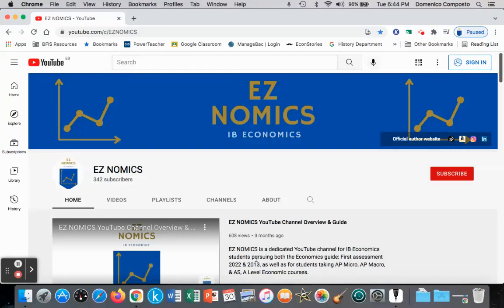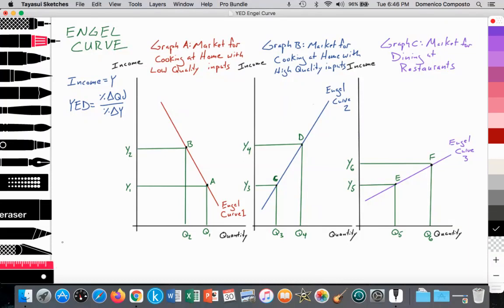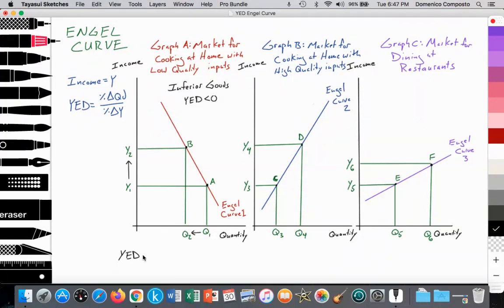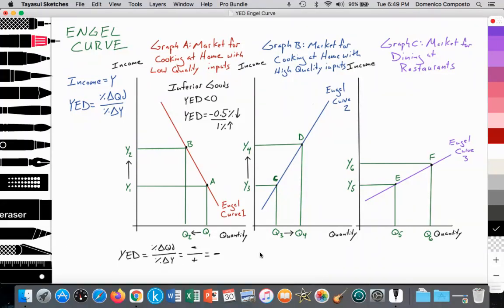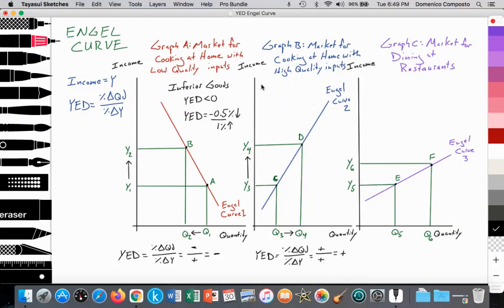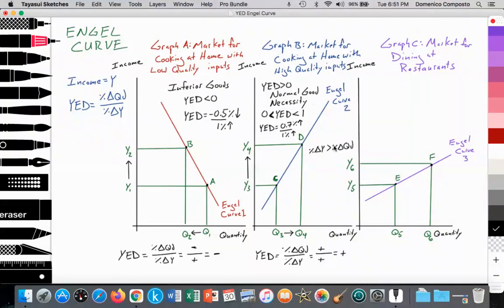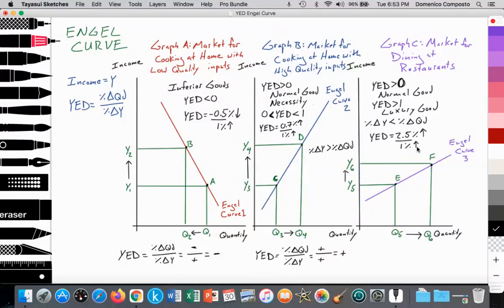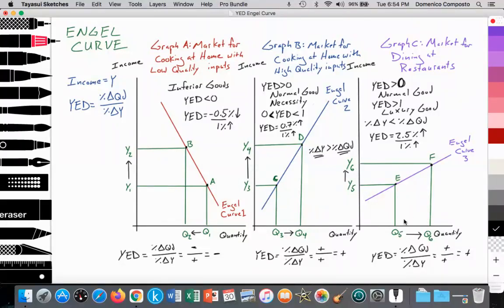2.5 (Micro) Income elasticity of demand: YED: Engel Curve: Rising income: Inferior, Normal, Luxury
Video tutorial for IB Economics students illustrating how to draw and analyze YED in regards to rising income and the impact on demand (household expenditure) for inferior and normal goods (necessities and luxuries) utilizing the Engel curve

1. YED less than 0 is an inferior good or service
2. YED being greater than 0 but less than 1 is a normal good that is a necessity
3. YED being greater than 1 is a normal good that is a luxury

Engel curves illustrate the relationship between household expenditure on a good or service and household income.

Scenario 1: Rising income and the impact on demand (household expenditure) for inferior and normal goods (necessities and luxuries)

Note:
IB Econ Paper analysis of the economic model (at time 1:00)
Analysis: Three markets to satisfy the need to eat (Graphs A, B, C)

* Graph A: Market demand (household expenditure) on Cooking at Home with Low Quality Inputs (use of generic brand inputs to cook) (at time 1:34)
* X-axis measures quantity demanded
* Y-axis measures income (Y)

* There is an downward sloping Engel curve (1)

* Assumptions that per capita incomes (Y) are rising over time

*YED = %∆Qd divided by the %∆Y
* Y=income

* As per capita incomes rise (Y1 to Y2), quantity of demand for inferior goods decreases from Q1 to Q2
* YED is less than 0
* As income rises (+), quantity demanded decreases (-)
* YED = negative (-) value / positive (+) value = negative (-) value
* Negative relationship between income and quantity of demand signals an inferior good

* YED = -0.5, meaning that for every 1% increase in income, there is a 0.5% decrease in the Qd for the inferior good
* Graph B: Market demand (household expenditure) for Cooking at Home with High Quality Inputs (use of brand name inputs to cook) (at time 3:50)

* There is an upward sloping Engel curve (2)

* As per capita incomes rise (Y3 to Y4),  quantity of demand for normal goods that are necessities increases (Q3 to Q4)
* YED greater than 0
* As income rises (+), quantity demanded increases (+)
* YED = positive (+) value / positive (+) value = positive (+) value
* Positive relationship between income and quantity of demand signals a normal good

* Thus as per capita incomes rise (Y3 to Y4), quantity of demand for normal goods that are necessities increases from Q3 to Q4
* YED is greater than 0, but less than 1
* Can also observe that the %ΔY is greater than the %ΔQd
* For example, YED = 0.7%, thus for every 1% increase in income, quantity of demand increases by 0.7%
* YED for necessities have a limited range to increase (YED between 0 and 1) since consumers will utilize additional income only to satisfy needs so that remaining income can be used to enjoy luxury goods and services

* Graph C: Market demand (household expenditure) for Dining at Restaurants (at time 6:45)

* There is an upward sloping Engel curve (3)

* As per capita incomes rise (Y5 to Y6),  quantity of demand for normal goods that are luxuries increases (Q5 to Q6)
* YED greater than 0 (normal good), and greater than 1 (luxury good)

* Thus as per capita incomes rise (Y5 to Y6), quantity of demand for normal goods that are luxuries (dining at restaurants) increases from Q5 to Q6
* YED is greater than 1
* Can also observe that the %ΔY is less than the %ΔQd

* For example, YED = 2.5%, thus for every 1% increase in income, quantity of demand increases by 2.5%